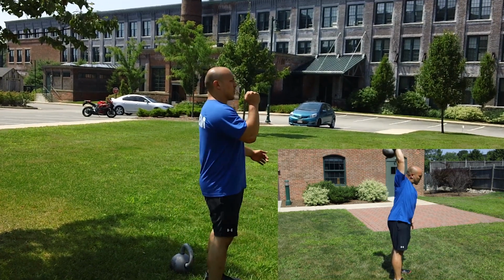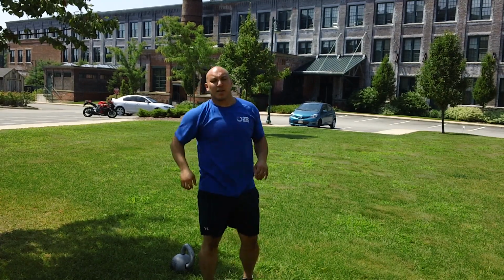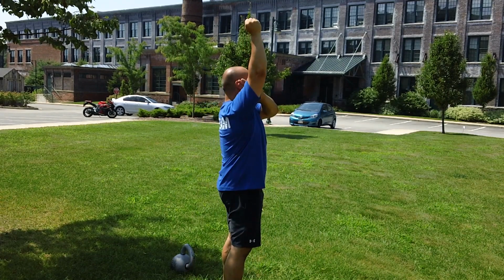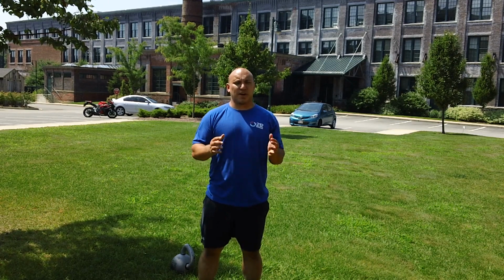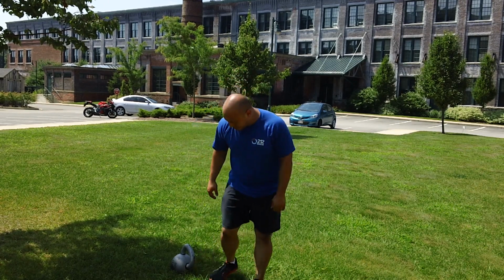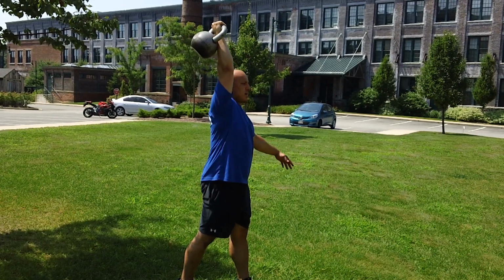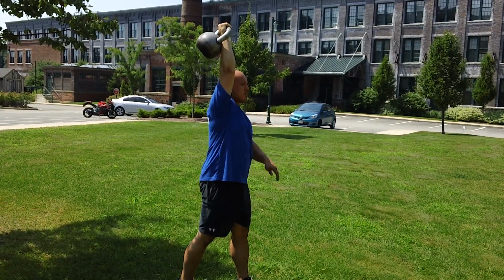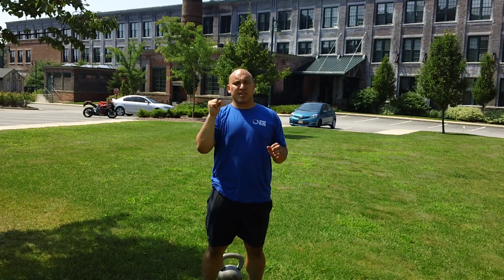Pressing : The Good, The Bad and The Ugly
Trainer, Sean St.Onge talks about the good, the bad and the ugly forms of pressing.